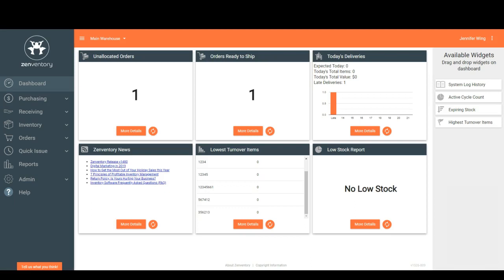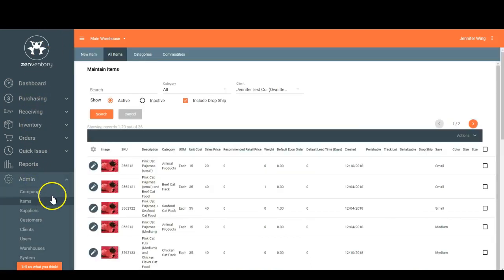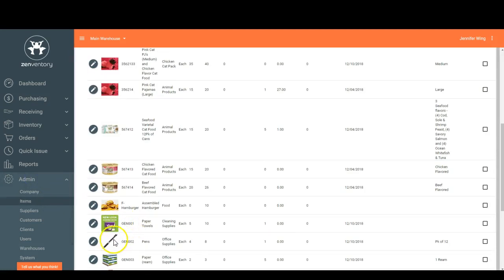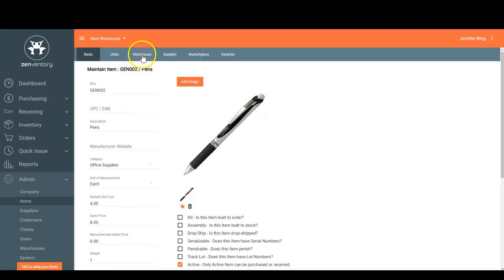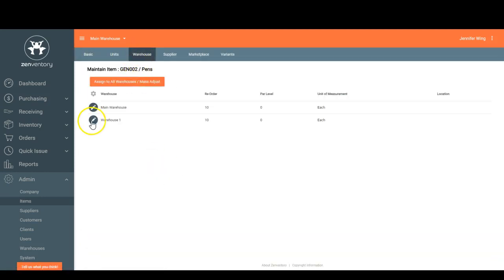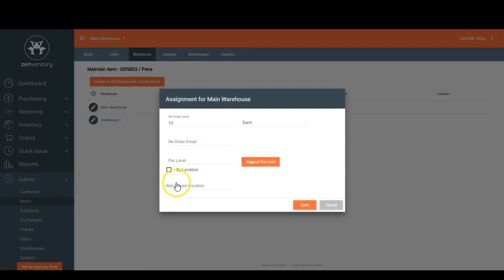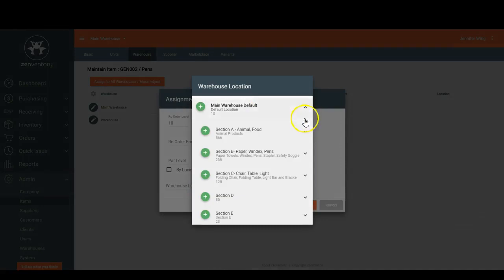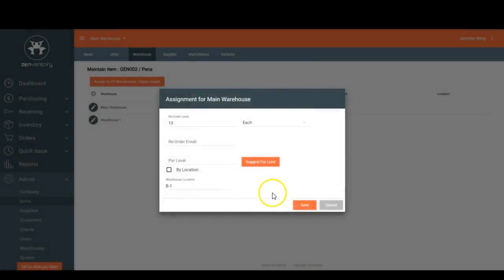Assign a Default Warehouse Location By Item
Learn How to Assign a Default Warehouse Location By Item in Zenventory. Ask a Question Below in the Comments For Additional Help